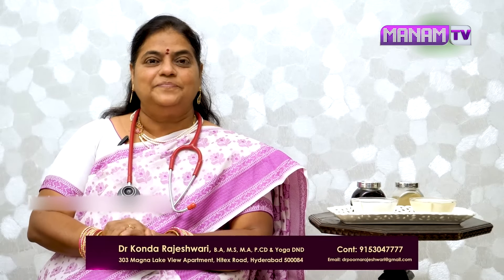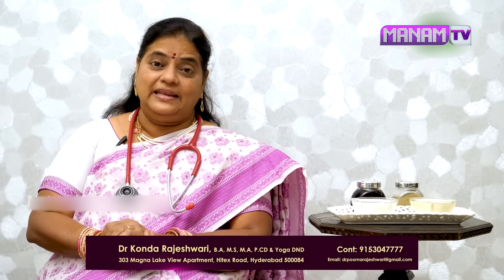7 రోజులు మీ జుట్టుకి పట్టిస్తే వెంట్రుకలు ఊడవు విపరీతంగా పెరుగుతుంది.. | Hair Growth | Manamtv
Watch ►7 రోజులు మీ జుట్టుకి పట్టిస్తే వెంట్రుకలు ఊడవు విపరీతంగా పెరుగుతుంది.. | Hair Growth | Manamtv Hyderbaad Health